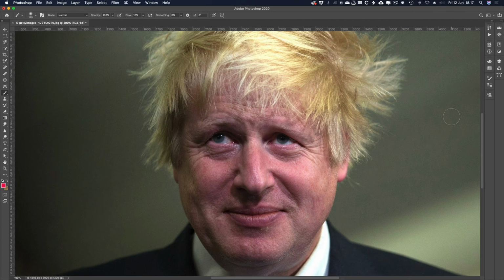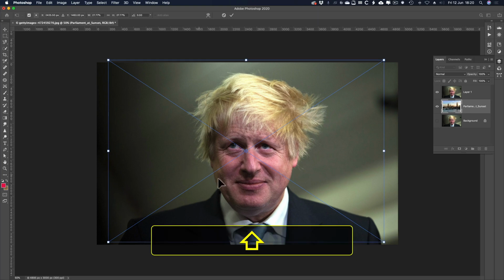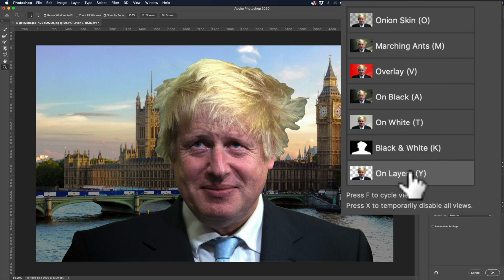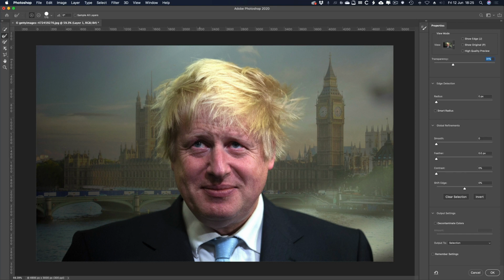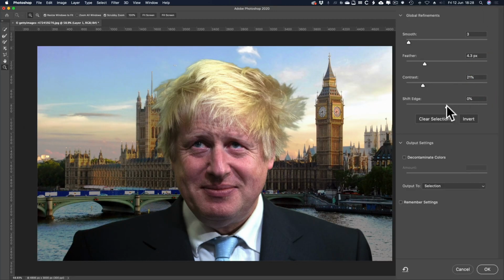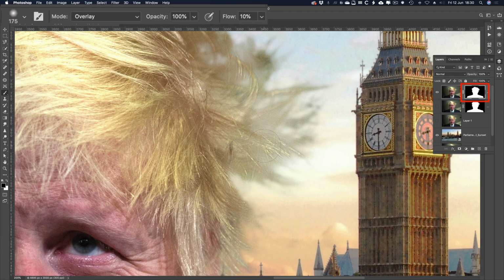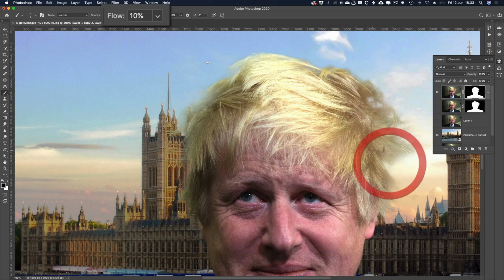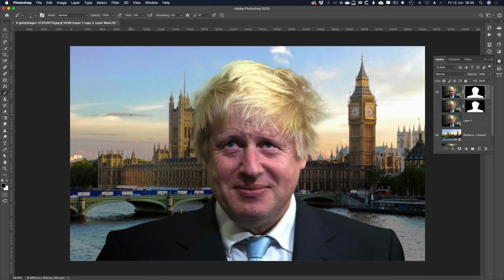Real World Masking of Fly Away Hair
Using Photoshop to mask flyaway hair I always use "Select Subject" initially. I then use the "Select & Mask Workspace" using the Refine Edge Brush Tool to finish off the mask. Finally I output to a new layer with a layer mask and finish off using a brush on a low flow setting wroking inside the mask.